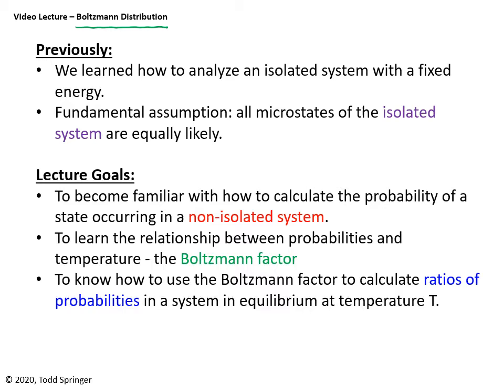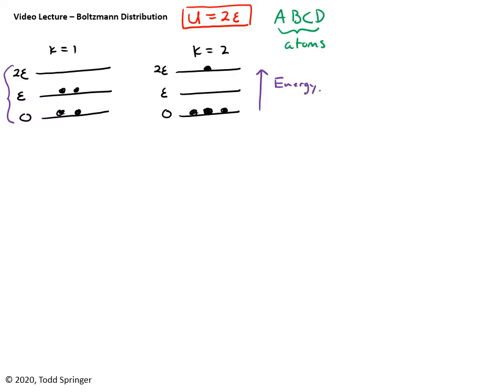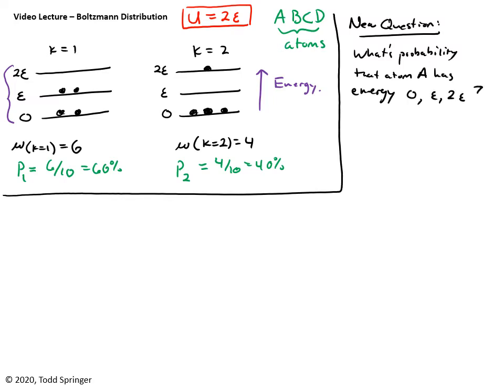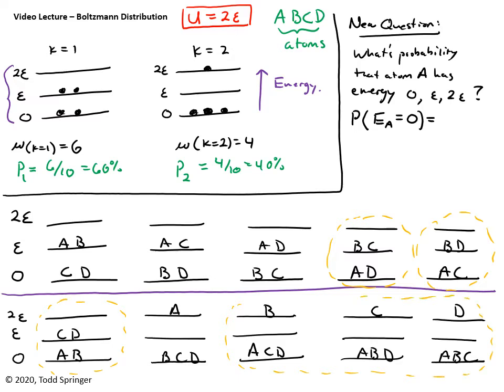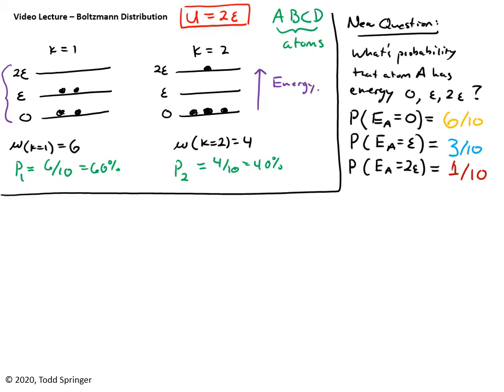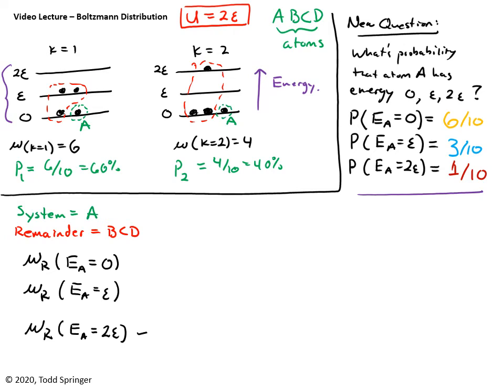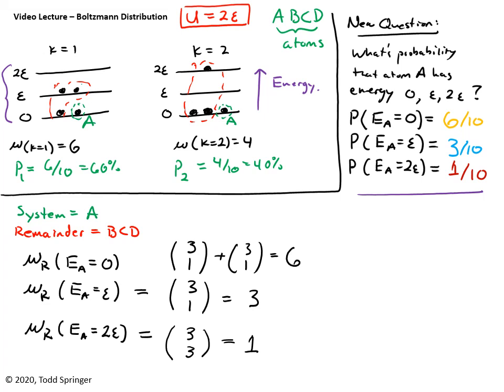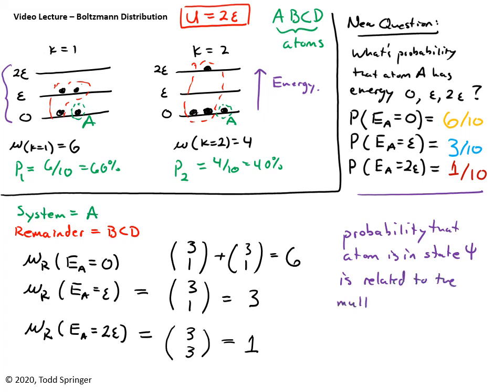Lecture - Boltzmann Distribution (Part 1 of 3)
This lecture comes from a course on thermal and statistical physics.  In this video, students will become familiar with the Boltzmann factor for the probability that a system at temperature T has a certain energy E.  This is a central result in statistical mechanics. (Part 1/3)